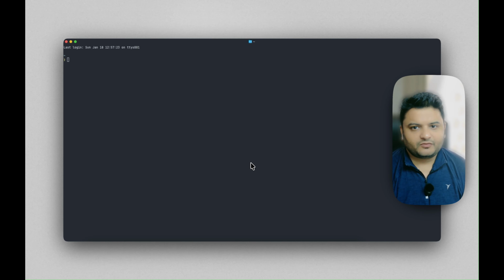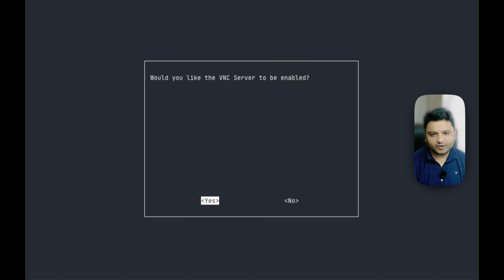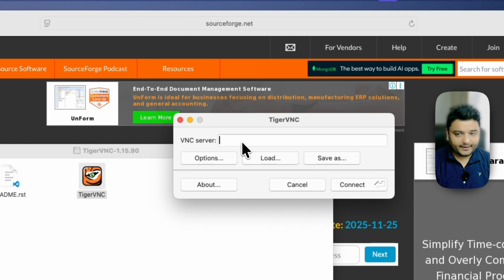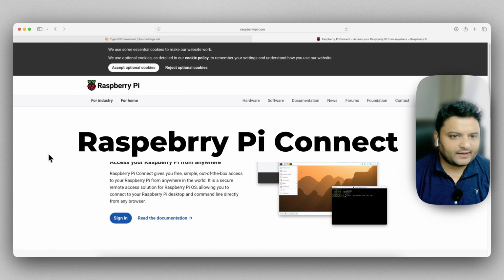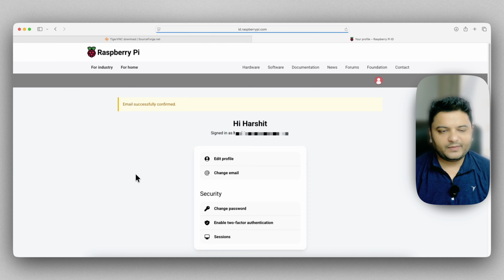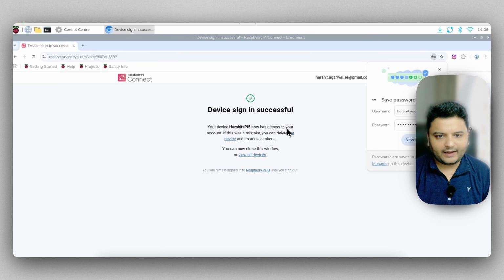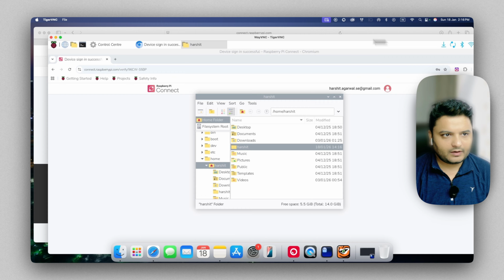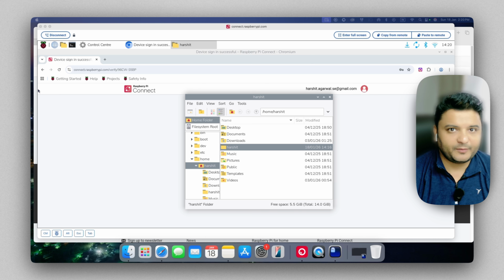Access Raspberry Pi Remotely - 3 Ways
In this video, you’ll learn how to access and control a Raspberry Pi remotely using 3 ways. This guide is perfect if you want to use Raspberry Pi without a monitor, keyboard, or mouse — also known as headless Raspberry Pi setup.

You will learn:
What remote access to Raspberry Pi means
How SSH works and when to use it
How to access Raspberry Pi using VNC / Remote Desktop
How to find your Raspberry Pi IP address
How to access Raspberry pi using Raspberry Pi Remote Connect
Login credentials and common connection issues
This tutorial is ideal for beginners, students, and IoT enthusiasts.

Chapters:
00:00:00 – Introduction to Headless Raspberry Pi 5 Setup
00:00:57 – Connecting via SSH for Terminal Access
00:01:56 – Enabling VNC for a Full Desktop GUI
00:05:19 – Setting Up Raspberry Pi Connect for Remote Access
00:08:42 – Remote Shell and Screen Sharing in the Browser
00:11:05 – Conclusion and Final Tips

But If you are a .net enthusiast with some interest in Pi's then you should definitely watch this

🛒 Products Used in This Video:
1) Raspberry Pi 5 - 8GB
2) Raspberry Pi 5 Official 27W Power Supply
3) SanDisk Ultra Class 10 16GB SD Card